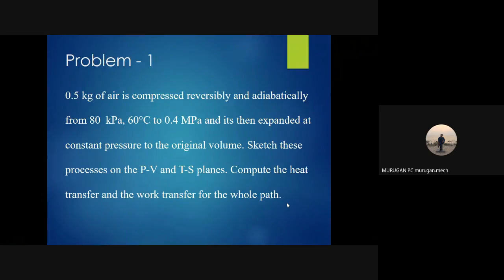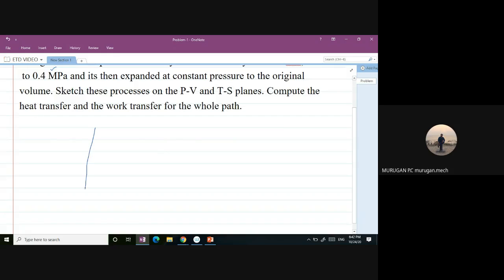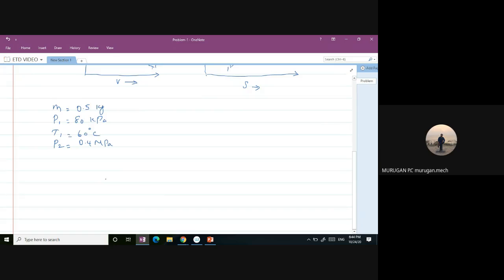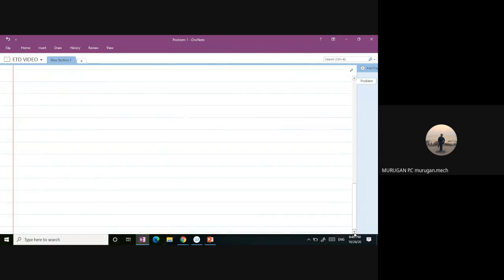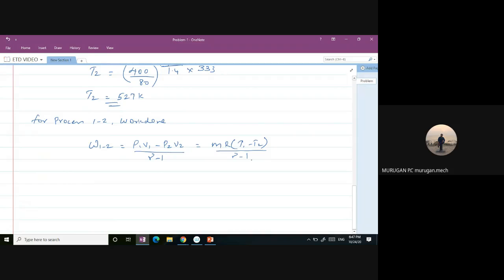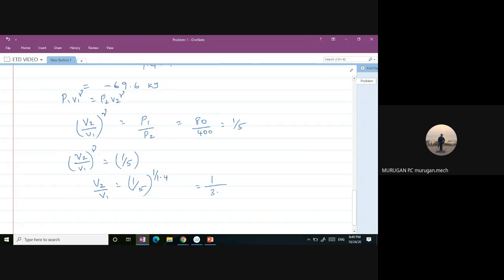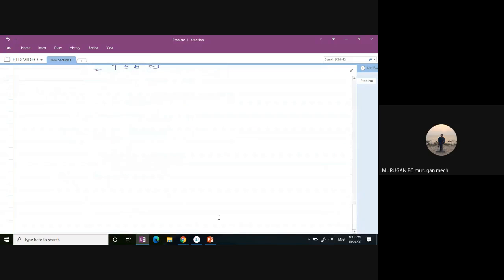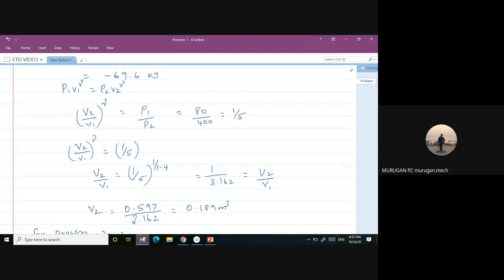Thermodynamic Problems on Closed System